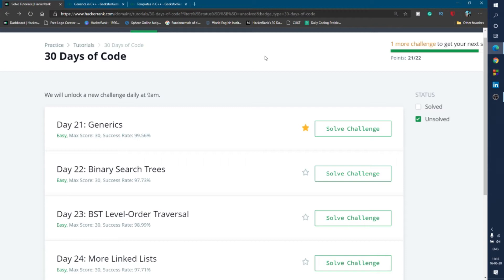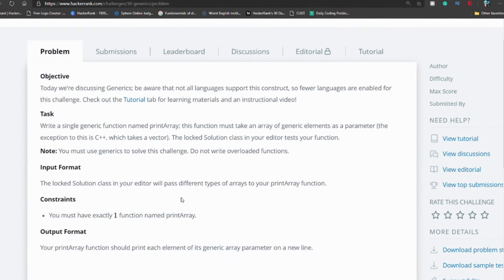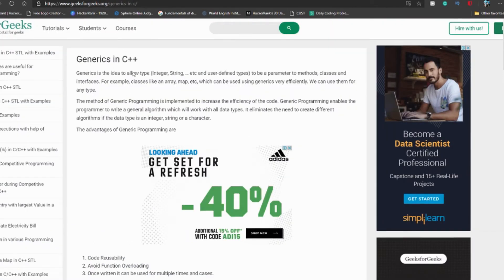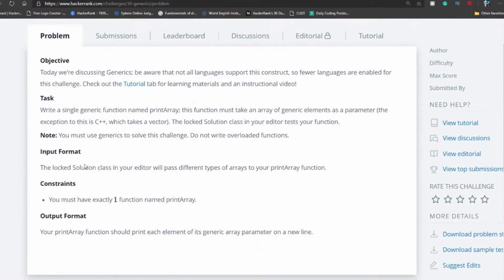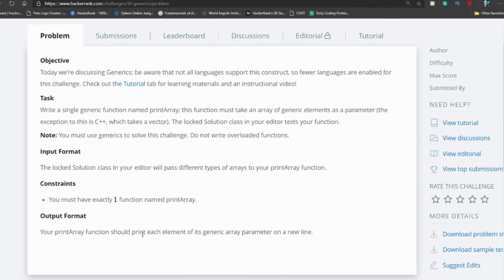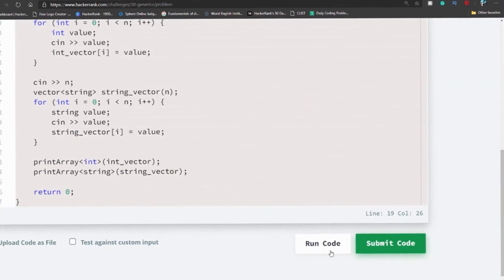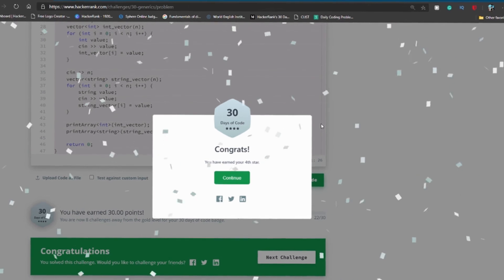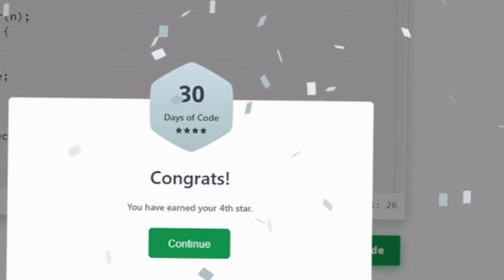Hacker Rank 30 days of code in C++ || Day 21: Generics || code solution.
Day 21(Generics) in Hacker Rank 30 Days of Code in C++ Language Solution With Explanation.
On Day 21, we will get familiar with throw Generics using the c++  programming language.